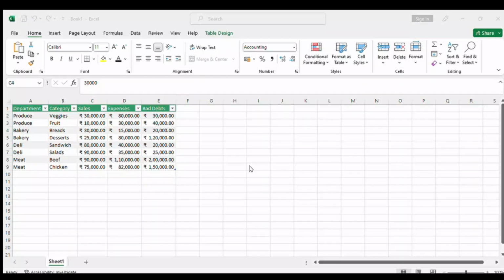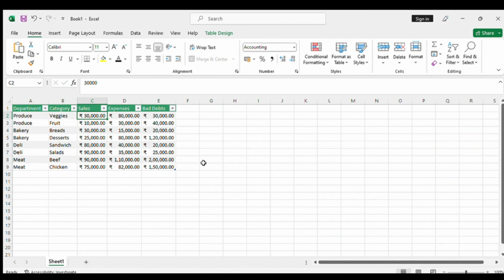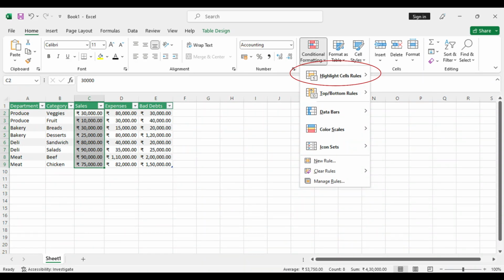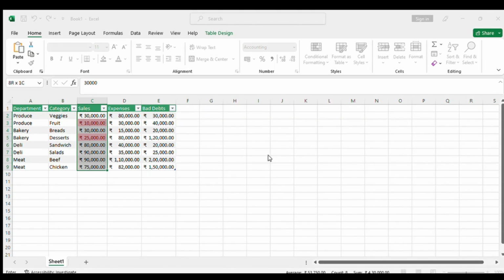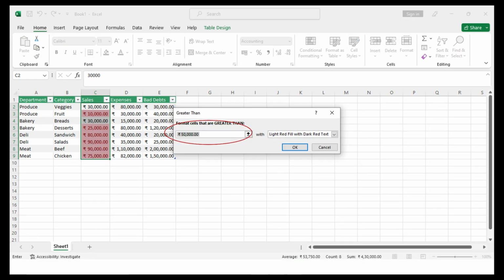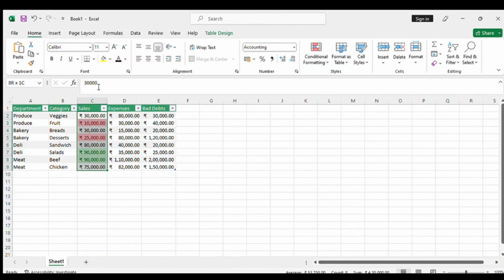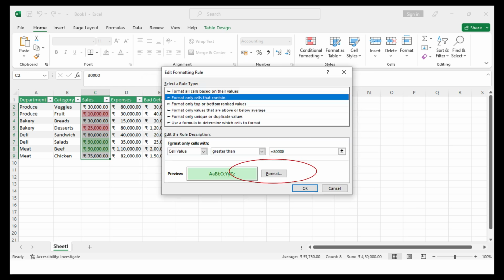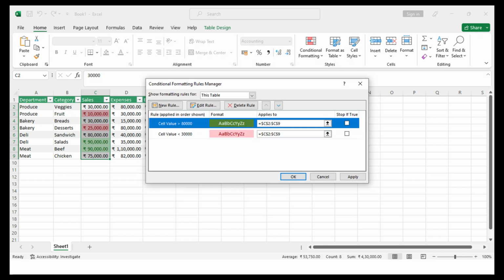How to highlight cells in Excel based on condition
How to highlight cells in Excel based on condition and how to change the format in existing conditions.